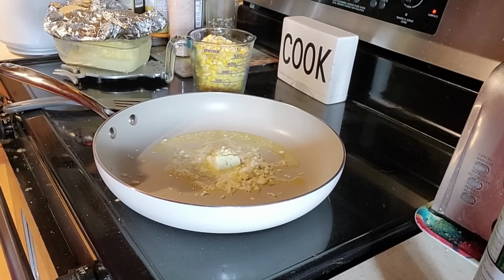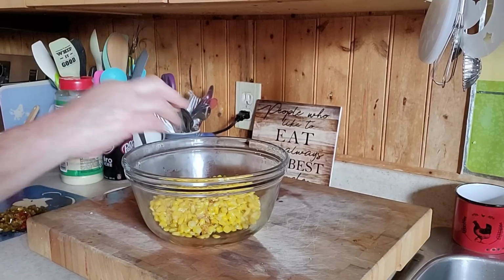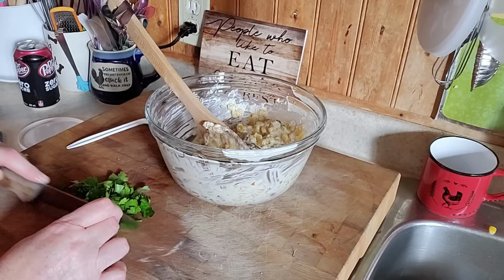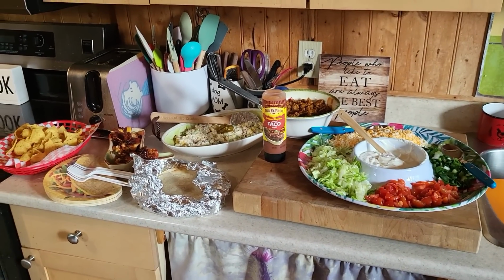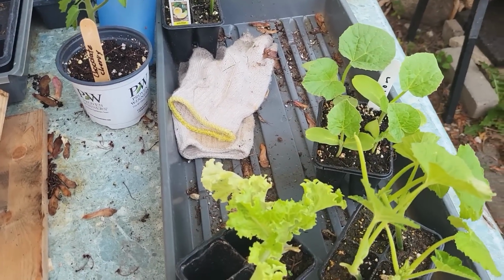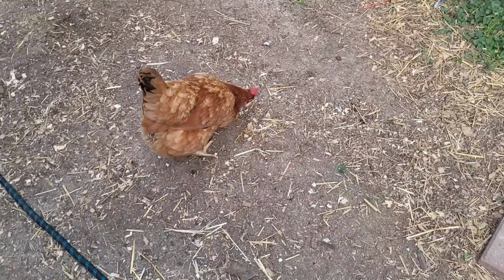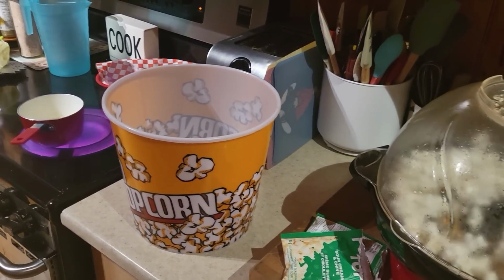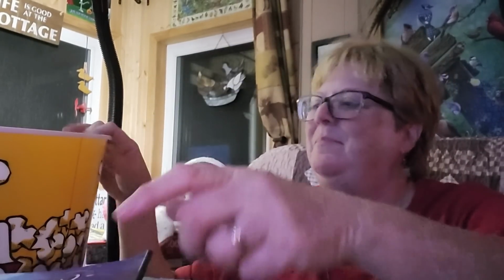SATURDAY NIGHT TACOS MEXICAN STREET CORN SALAD